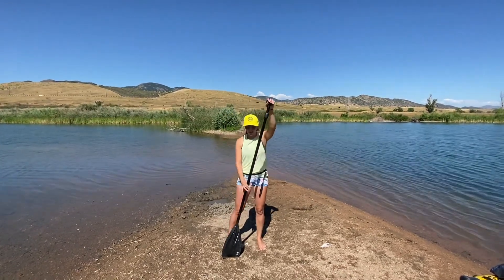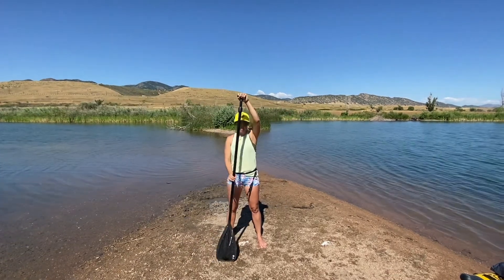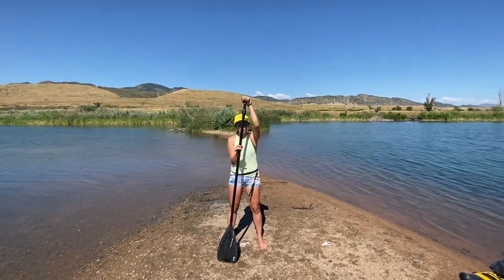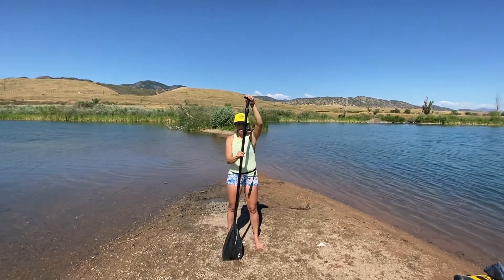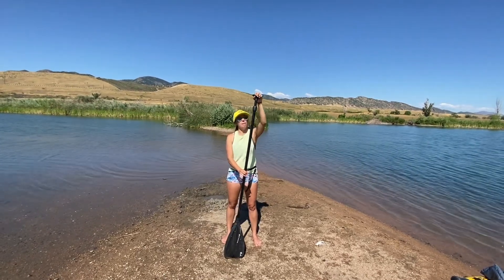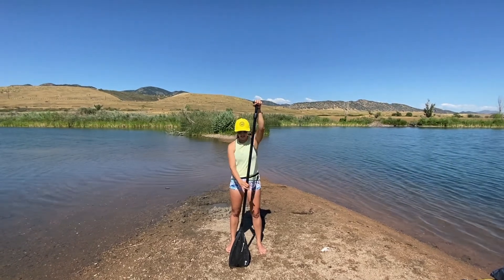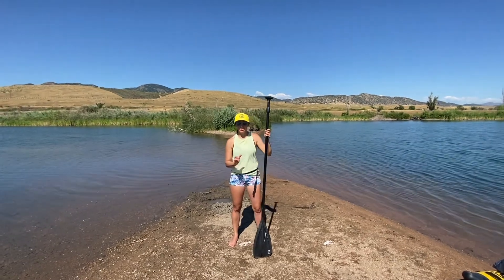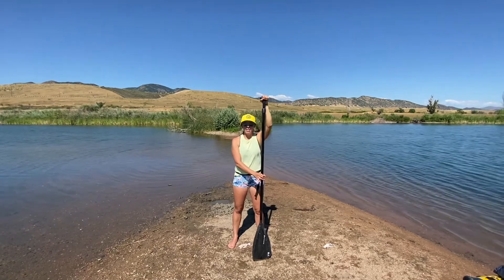How to hold your SUP paddle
How to properly hold your SUP paddle